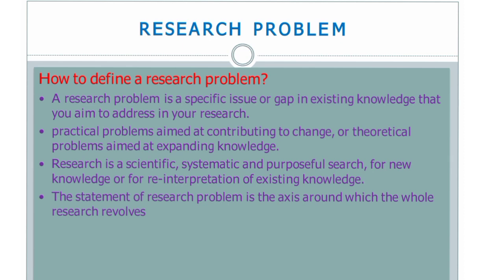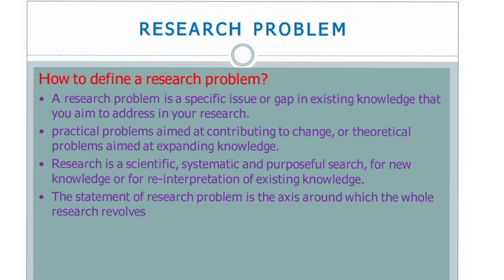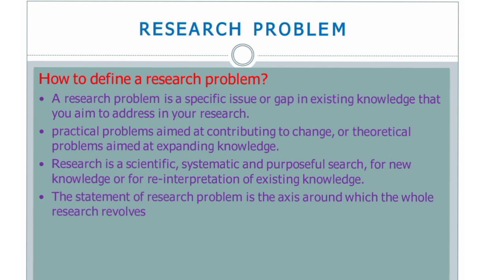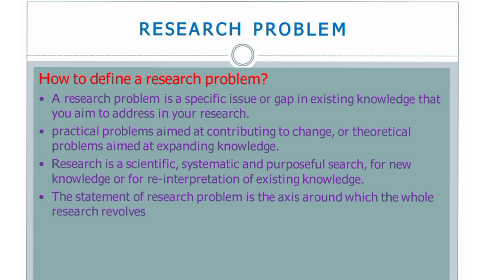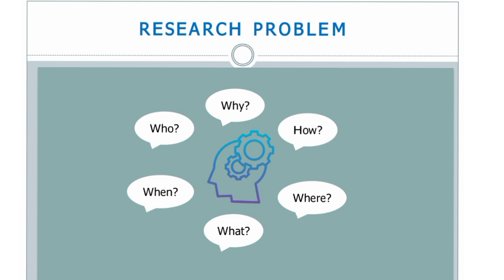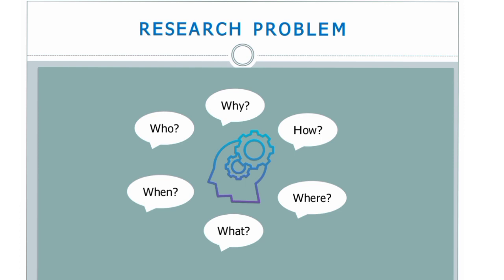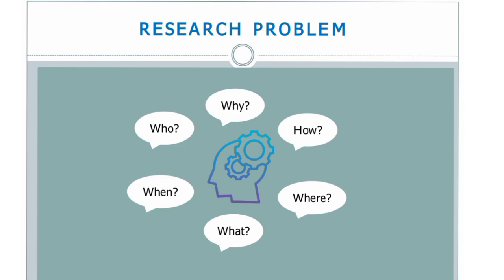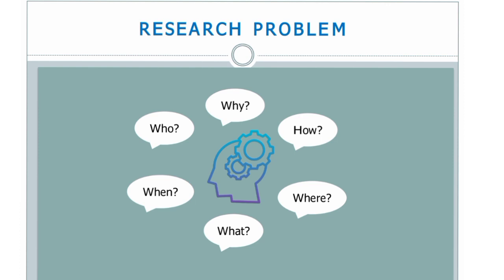Defining a research problem |Explanation of Research Methodology concepts with notes